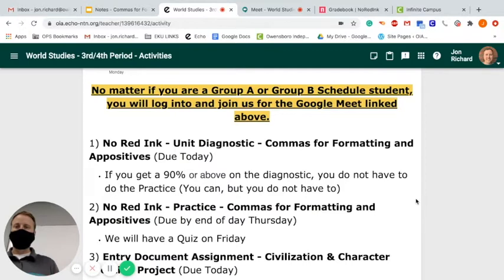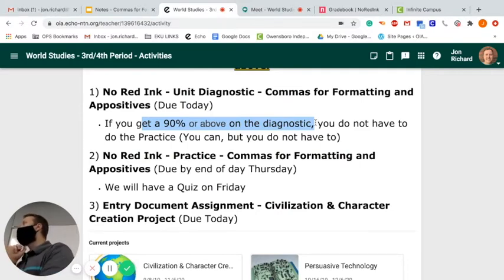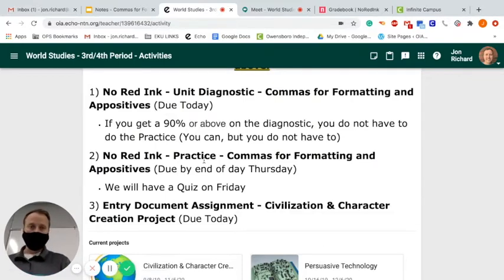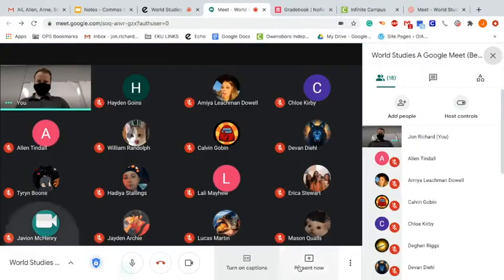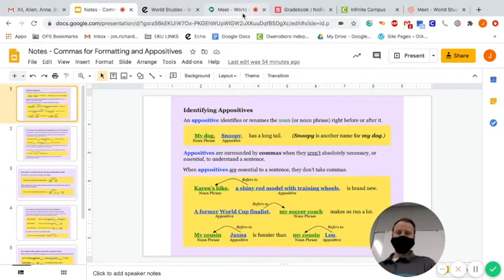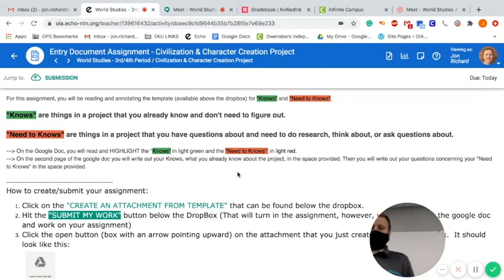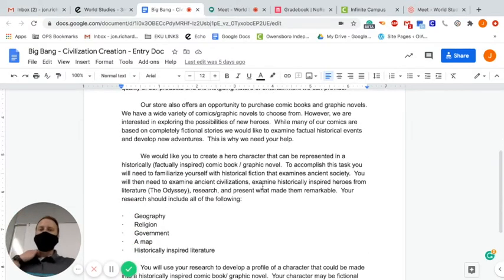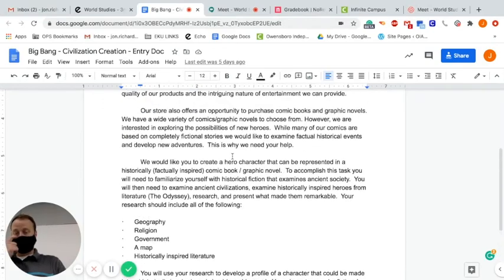World Studies Class - 10/12/20